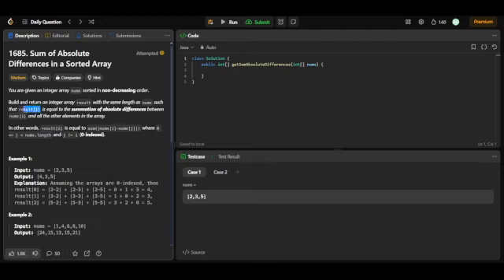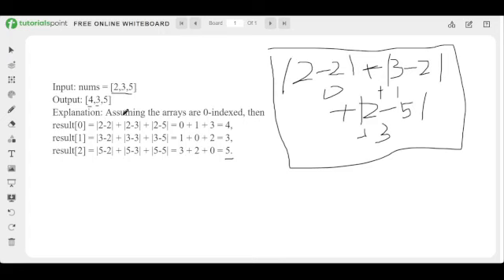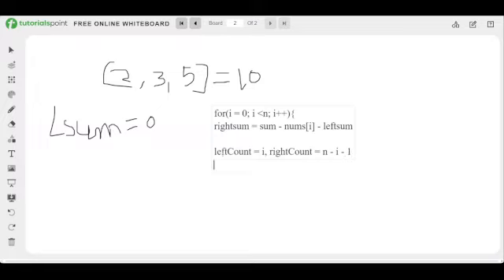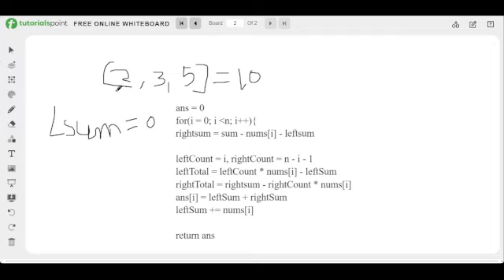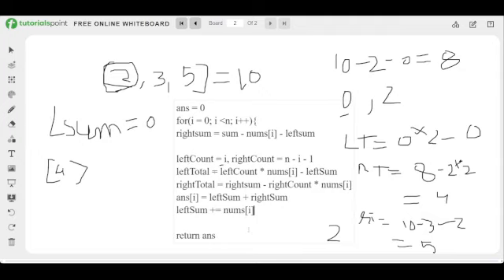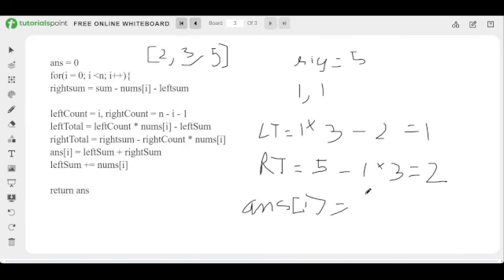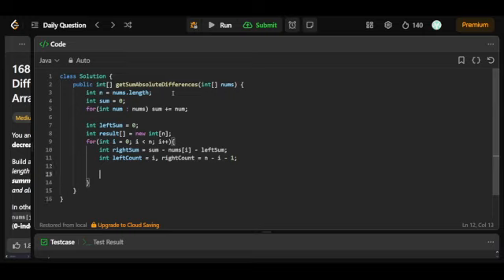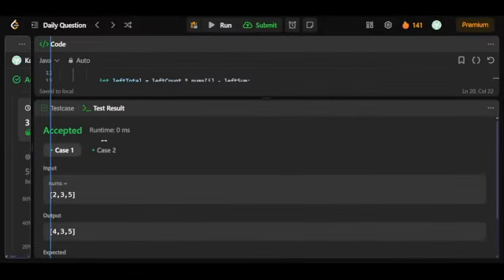LEETCODE DAILY QUESTION 1685 | Sum of Absolute Differences in a Sorted Array | Is Kabir Coding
In this video I'll be solving LeetCode daily question 1685. Sum of Absolute Differences in a Sorted Array using Prefix Sum.